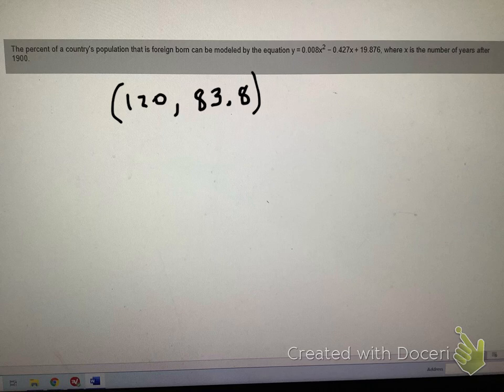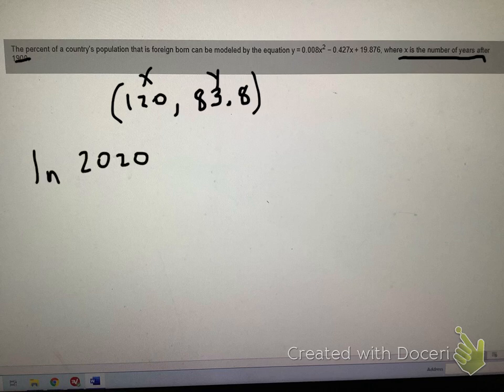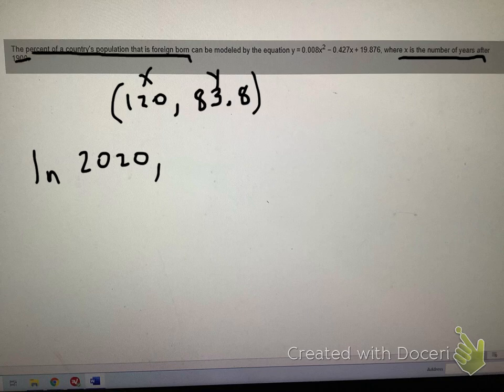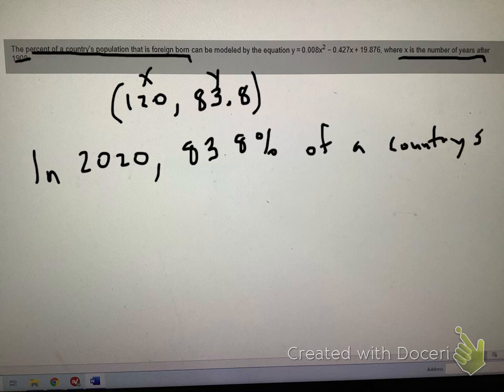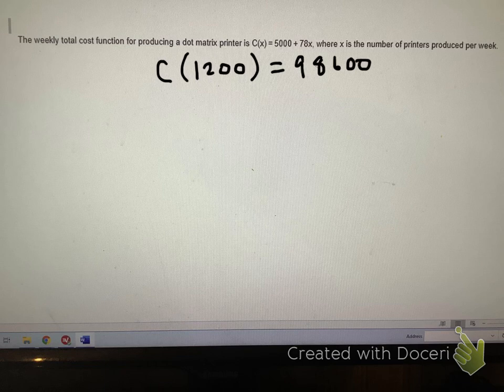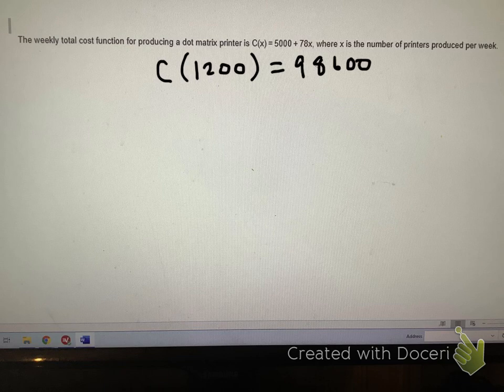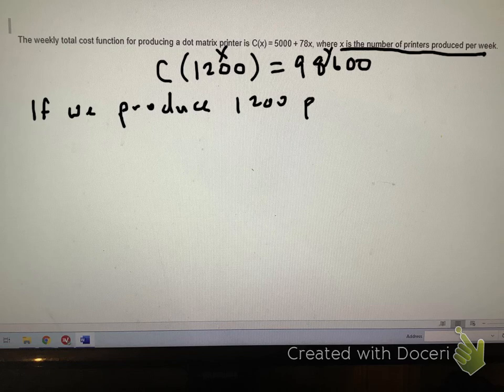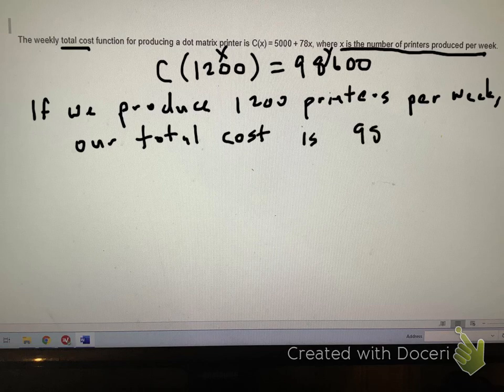MATH 0481 - Review Quiz #3